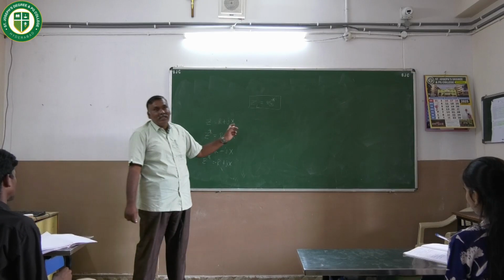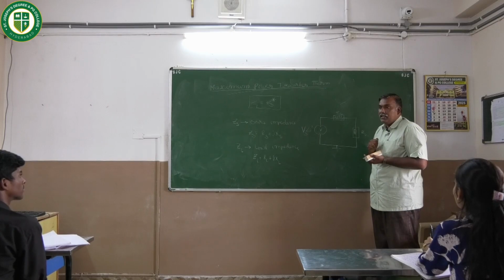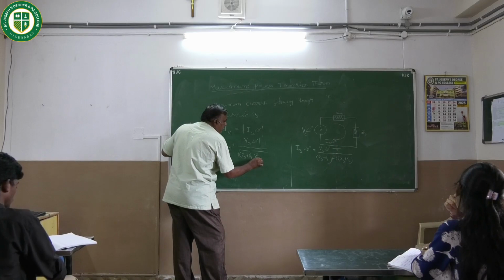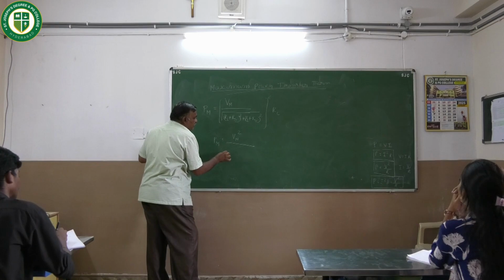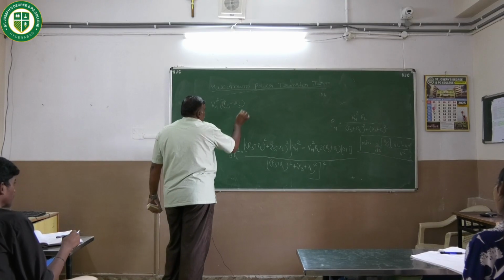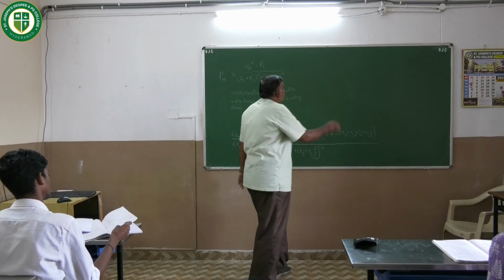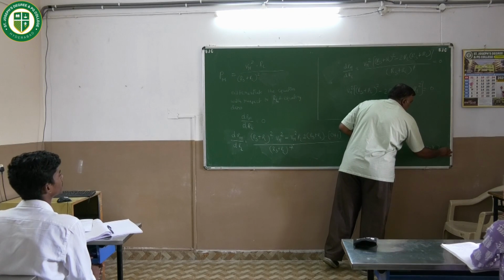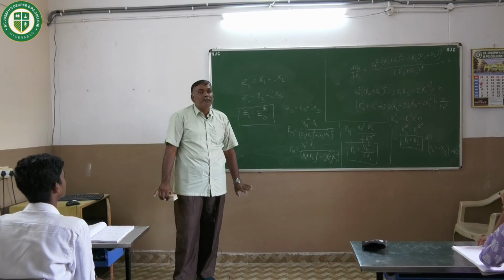Maximum Power Transfer Theorem By Dr. P. Johnson Babu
Ever wondered how to get the most power from your circuit? The Maximum Power Transfer Theorem holds the secret! In this video, we break down the concept and show you how to apply it in real-world scenarios.